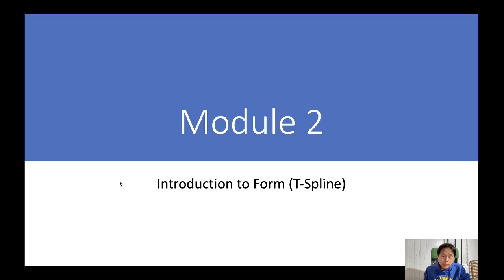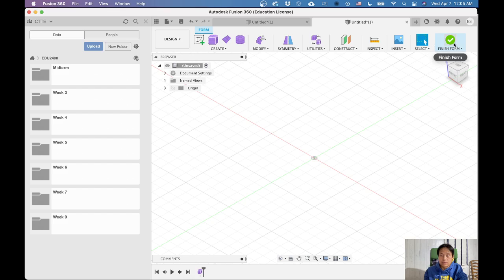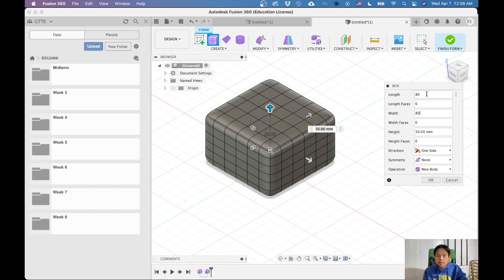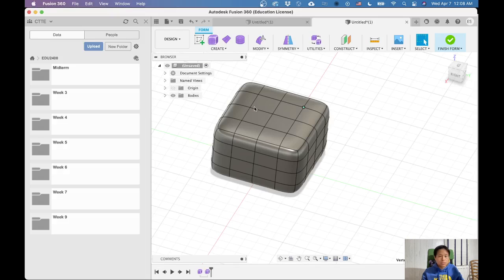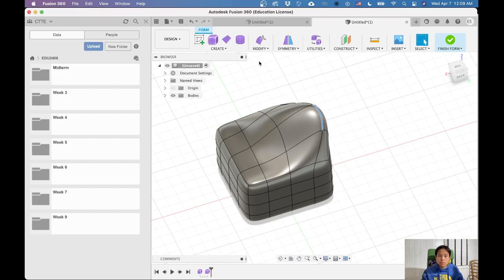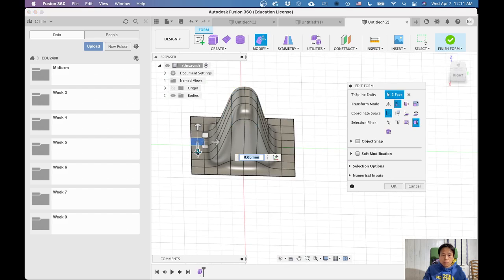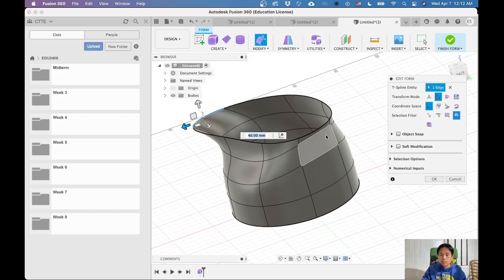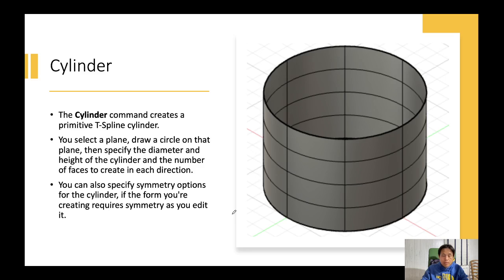Wk 9 Module 2